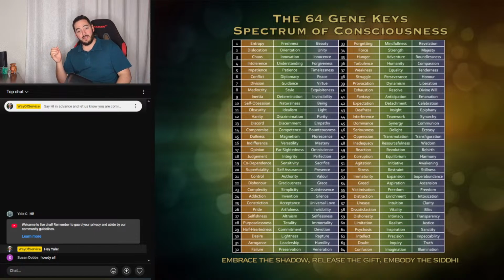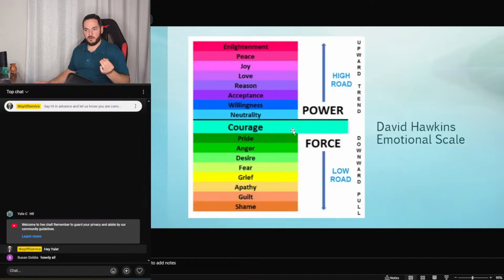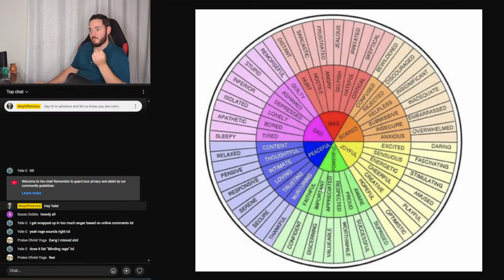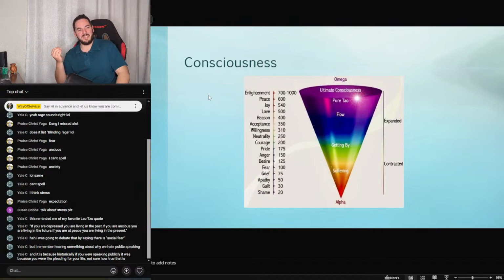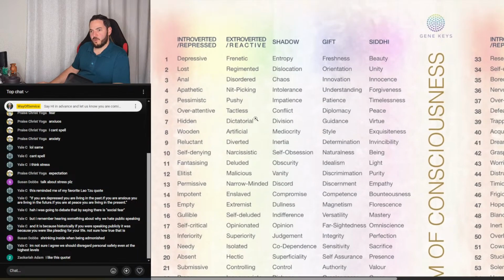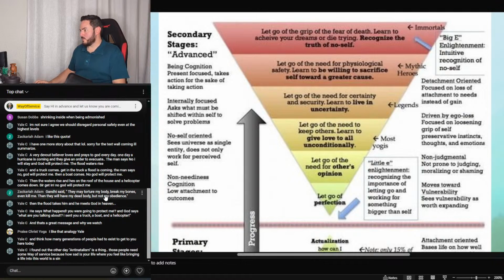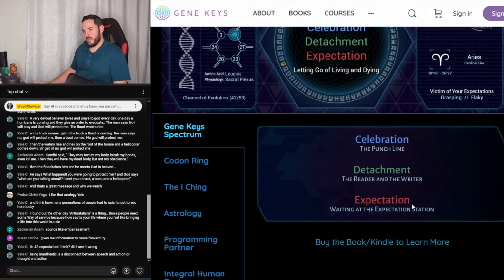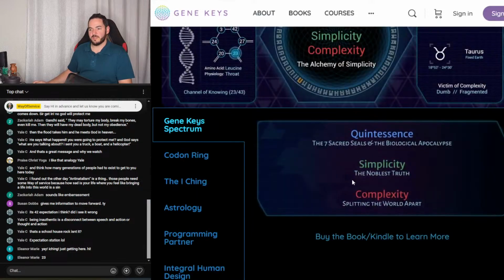LEARN HOW TO Convert ALL Negative Emotions - LIVE!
🔴 LIVE TRANSFORMATION: How to Convert ALL Negative Emotions into Positive States
Join me as we explore the profound wisdom of Richard Rudd's Gene Keys system and discover how to transform negative emotional states into their positive counterparts. If you're struggling with difficult emotions or feeling stuck in negative patterns, this livestream will provide practical insights to help you shift your perspective and reclaim your inner power.
In this livestream, we'll:

Decode specific Gene Keys that reveal the shadow-to-gift transformation process
Compare multiple I Ching translations to deepen our understanding of these ancient wisdom teachings
Explore real-world applications for emotional transformation through service to others
Review powerful visual concepts through infographics and imagery

Whether you're new to spiritual growth or an experienced seeker, you'll gain valuable tools to break free from purposelessness, digital addiction, and emotional blockages that prevent authentic living.
The Way of Service is about finding your unique purpose through serving others. Learn how transforming your emotions is a crucial step on this path.
Drop your questions in the chat! Let's grow together on the journey from ego to service.